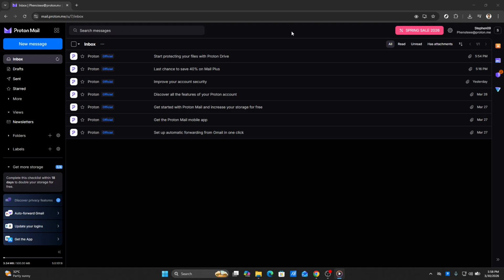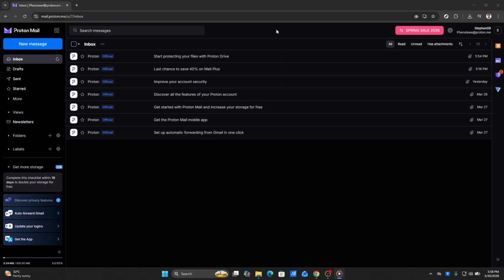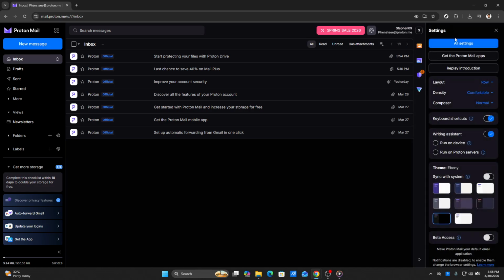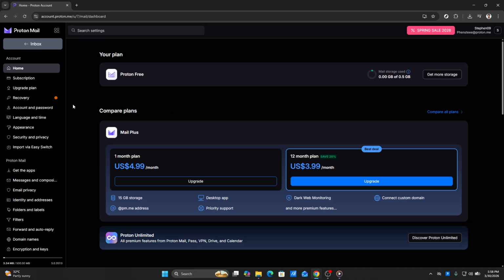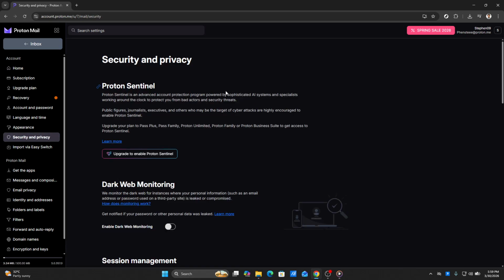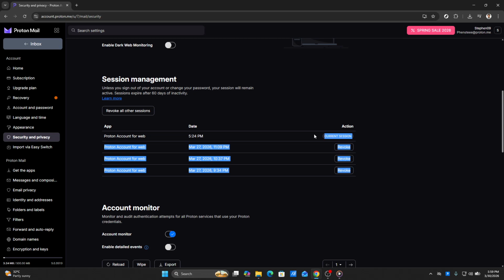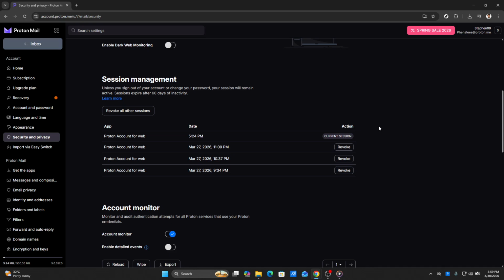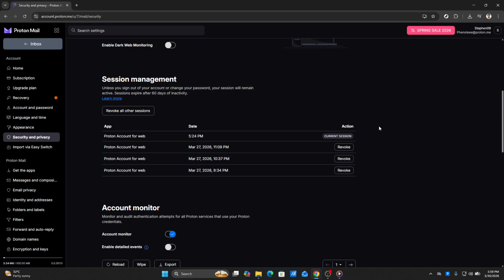How to Check Proton Mail Logged In Devices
In this video, I’ll show you how to check your logged-in devices on Proton Mail.

The method is very simple and clearly described in the video. By following all the steps, you’ll easily learn how to view and manage the devices that are currently signed in to your Proton Mail account.